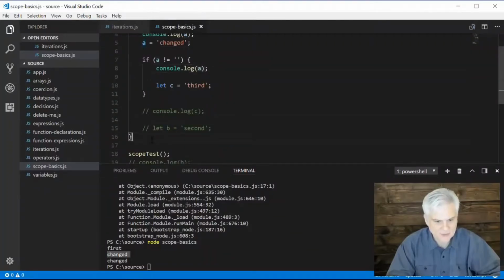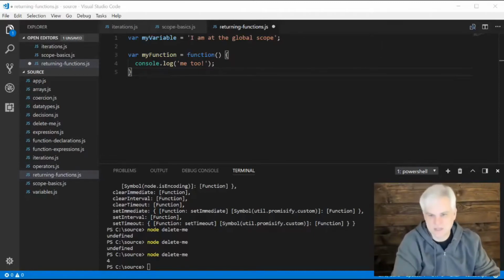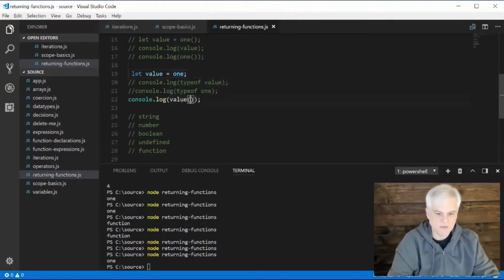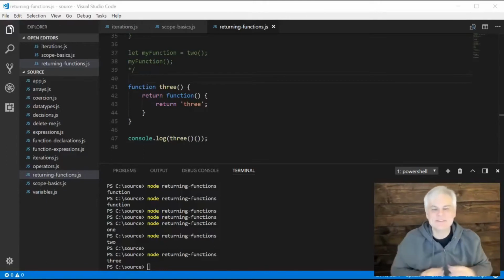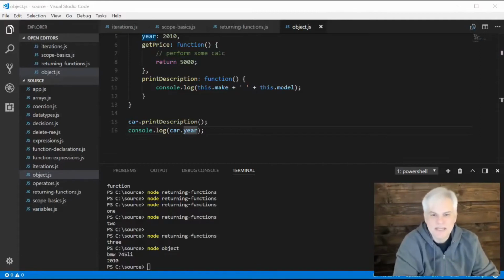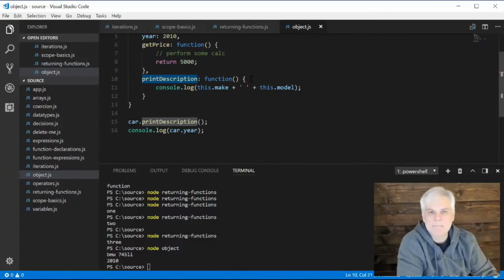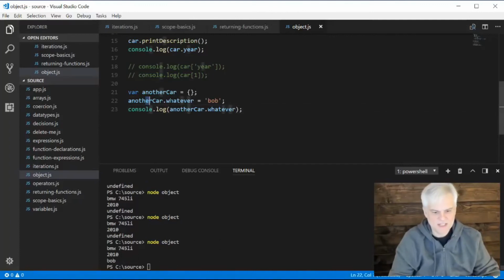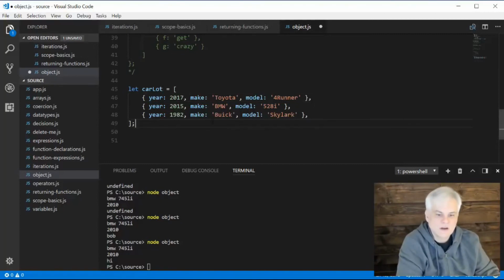تعلم JavaScript في ساعة واحدة#javascript#5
Watch this JavaScript tutorial for beginners to learn JavaScript programming from scratch.
Best JavaScript Frameworks, Libraries and Tools to Use in 2019

⭐️Course Contents⭐️

01 | Introduction
Get an introduction from Bob, as he kicks off the course, sets expectations, and gives you a little guidance for the road ahead.

02 | Setting Up the Development Environment
See how to install Node and Visual Studio Code, and learn why you need each. Watch as Bob writes a first tiny line of code to make sure that the installation is ready.

03 | Basic JavaScript Syntax
Hear about the basics of the JavaScript syntax, including how JavaScript is executed, how to create a properly formed statement, and more.

04 | Variables
Learn what variables are and how to declare, initialize, set, and get values from them.

05 | Data Types
JavaScript works with data types differently than other programming languages do. Learn from Bob as he explains some of the most basic data types and how to determine the type held by a variable.

06 | Type Coercion and Conversion
Sometimes you need to explicitly convert the data type of a value into a different data type. Sometimes JavaScript will do this automatically for you. Bob explains how and why this happens.

07 | Expressions and Operators
Learn how to spot a well-formed expression and how to compose expressions through the combination of operators and operands.

08 | Arrays
Watch as Bob demonstrates how to use arrays, how to add/remove elements of an array, how to access elements of an array using the index, how to get the number of elements in an array, and more.

09 | Function Declaration
Get an introduction to functions, as Bob shows you one way to define a function, how to call the function, how to pass parameters into a function, how to return values from a function, and more.

10 | Function Expressions
Sometimes a function declaration is more than you need. Get details in this lesson, as Bob demonstrates how to use a function expression and how to create an immediately invoked function expression.

11 | Decision Statements
Learn how to add logic to your applications by testing conditions using if / else statements, switch / case statements, and the ternary operator.

12 | Iteration Statements
Watch as Bob introduces the For and While statements, which enable you to loop through lists of values and perform operations on them.

13 | Basics of Scope
Hear an explanation of the notion of the lifetime of variables and their reach into other code blocks, in this discussion of scope.

14 | Returning Functions from Functions
As a building block toward a more sophisticated approach to building JavaScript applications, see how you can return functions from functions.

15 | Object Literals
Objects contain properties and functions that describe attributes of the object and its behavior, respectively. Watch as Bob demonstrates how to create object literals.

16 | Module Pattern and Revealing Module Pattern
Learn how to introduce variables and functions without leaving an unnecessarily large footprint on the global scope.

17 | Closures
Closures allow developers to bind functions to their execution context, including variables, so you can build specialized versions of functions. Learn how closures work and how to create them.

18 | this Keyword
Get the details on the "this" keyword, which causes a lot of confusion for JavaScript developers. Listen as Bob explains what this mysterious object is and how to bend it to your will.

19 | Destructuring
See how to use destructuring, a new feature in JavaScript that allows you to unpack array elements or object properties in a concise syntax.

20 | String Template Literals
Learn about the new string template literal syntax to enable string interpolation, multi-line string formatting, and more.

21 | Regular Expressions
Working with string data, Bob explains how use regular expressions to determine such things as whether a string matches a specific pattern or whether an instance of the pattern exists in a string.

And more